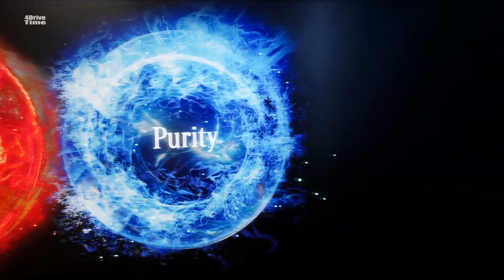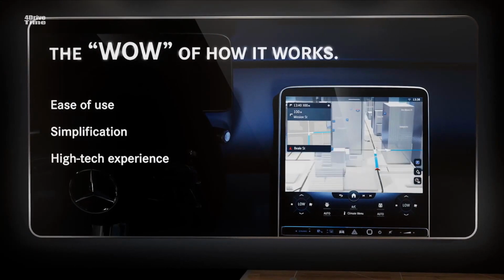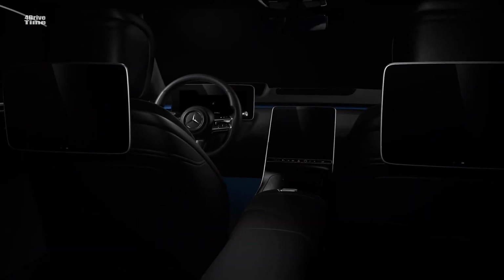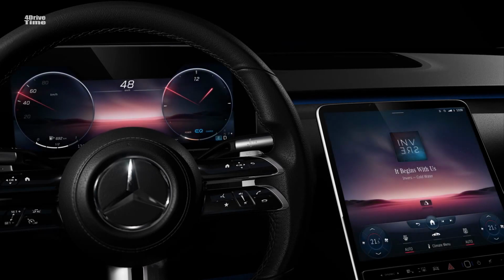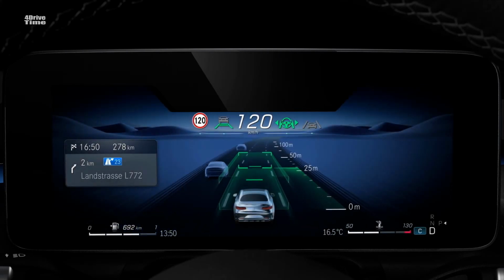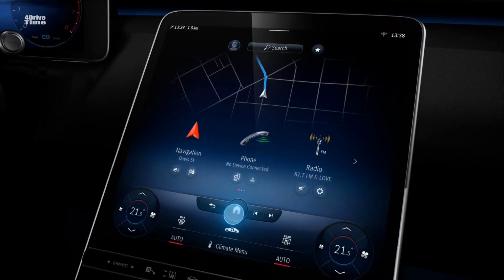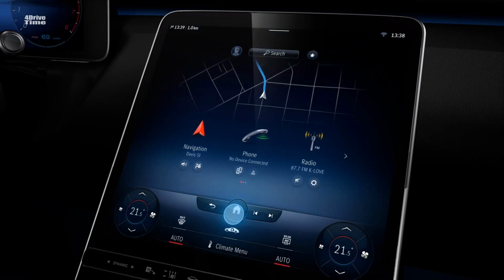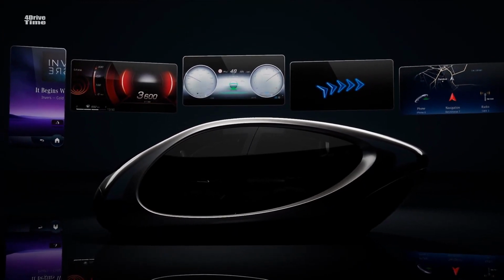2021 Mercedes S-Class – Next-Gen MBUX with The Controversial Huge Screen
New Generation MBUX Previews the Interior of the 2021 Mercedes-Benz S-Class

Just as we suspected, the ‘Meet the S-Class DIGITAL: My MBUX’ online event was not just a showcase for the next-generation Mercedes-Benz User Experience infotainment system. More importantly, it provides the first official preview for the all-new 2021 Mercedes-Benz S-Class interior. The company is using the same recipe for the W223 as it did when presenting the new-generation A-Class.

After months of speculations, spy shots and some teasers from the company itself at least part of the mystery behind the W223 Mercedes-Benz S-Class has been settled. The flagship sedan of the Daimler brand will arrive this fall with an all-new interior that features the latest evolution of the MBUX infotainment system.

Mercedes-Benz is keeping the S-Class relevant during these times by adopting the ‘less is more’ strategy – for example there are up to five large screens (some using OLED technology, three are in the rear) but the number of physical controls has been reduced by 27 compared to the outgoing model.

Also, the “Hey Mercedes” digital virtual assistant can perform some commands – accepting a call or showing the map – without the need for the activation phrase. The German automaker is thinking ahead of time – and enables a new type of authentication feature: alongside the classic PIN the S-Class will be available with a combination of face, voice, and fingerprint recognition.

Also, the MBUX has interior surveillance cameras that keep track of the occupants – if someone exits the car and another vehicle is in the blind spot an ambient-light warning will be triggered to attract the attention. The new S-Class interior setup includes a standard digital instrument cluster for the driver, now with tridimensional effects.

The aforementioned ‘Hey Mercedes’ assistant is also a polyglot, now ready to have natural-language conversations with the people inside in one of its 27 languages in the database. We do not know exactly the diagonal of the massive infotainment system display, but we do know the portrait-style orientation includes the climate control functions at the bottom.

Last, but not least, the 2021 Mercedes-Benz S-Class will arrive with two types of HUDs – a regular one and the new AR-HUD. The latter projects information onto the road outside directly in the field of view of the driver. The system has an aperture angle of 10 degrees horizontal and 5 degrees vertical, and can project the colored information, virtually, up to 10 meters ahead.